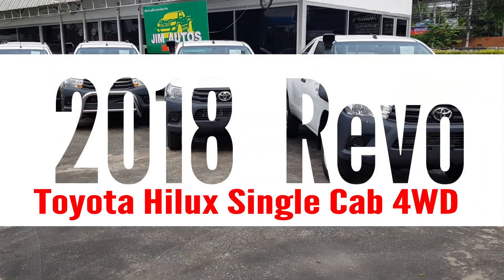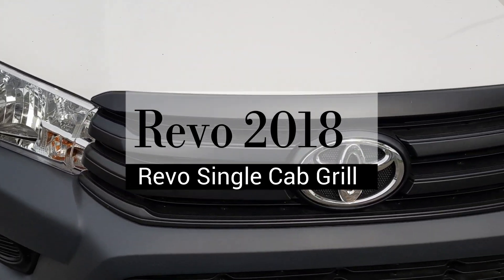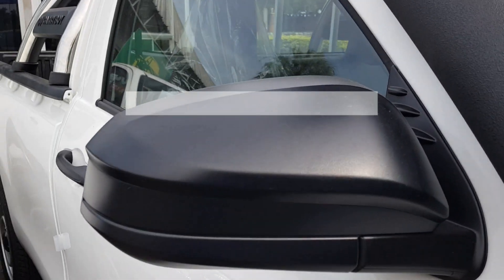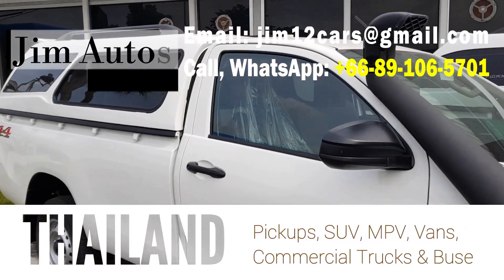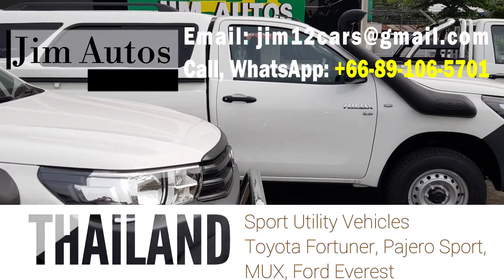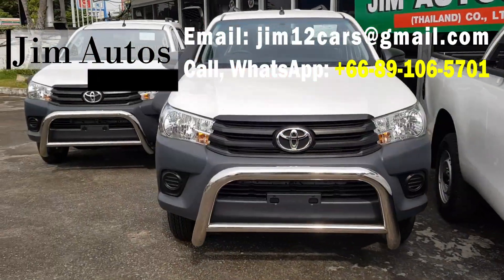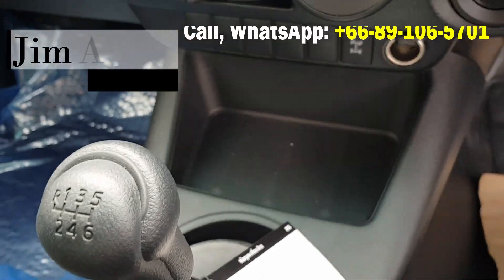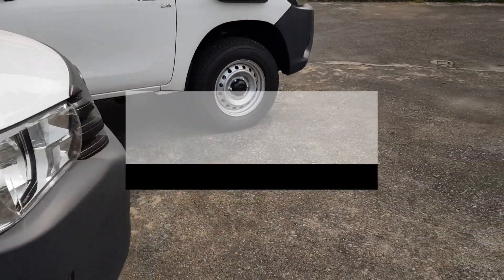2018 2019 Toyota Hilux Revo Thailand Single Cab 4wd Silver Mozambique Cheapest Price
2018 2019 Toyota Hilux Revo Single Cab 2800 cc 4WD Diesel Four Units in White Thailand Video Walkaround Review of Major Change Facelift Toyota Hilux Revo on Sale at Thailand car exporter Jim Autos Thailand

Here we take a closer look at the exterior and interior of the Single Cab Toyota Hilux Toyota Pickup 2018 Facelift.

Details on Toyota Hilux Revo Double Cab

Toyota Hilux Revo Single Cab, Smart Cab and Double Cab
Right hand Drive Toyota Hilux Revo Double Cab, Toyota Hilux Revo Single Cab and Toyota Hilux Revo Smart Cab are on sale at Thailand Car Dealer and Thailand Car Exporter Jim Autos Thailand. Rocco and TRD versions of Toyota Hilux Revo available in Smart Cab and Double Cab.  TRD kit Single Cab.

New and Used Toyota Hilux Revo
New 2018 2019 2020 Toyota Hilux Revo Facelift and used 2017, 2016 and 2015 Toyota Hilux Revo are available at lowest prices in Bangkok Thailand. Toyota Hilux Diesel 2400 cc and 2800 cc and Gasoline 2700 cc available.

Left Hand Drive Toyota Hilux Revo Double Cab and Toyota Hilux Revo Smart Cab are also available.

Cars for Sale Thailand at Thailand Car Dealer and Exporter
Cars For Sale Thailand both new cars for sale in Thailand and used cars for sale in Thailand are cheapest at Thailand Car Exporter Jim.

Thailand Vehicles For Sale in Bangkok
Toyota Hilux Revo Exporter and Toyota Hilux Vigo Exporter Dealer always has Single Cab, Smart Cab and Double Cab Toyota Hilux Revo, used Toyota Hilux Vigo  Champ Thailand and Toyota Hilux Vigo on sale in Thailand. Toyota Hilux Toyota Pickup Ute Bakkie on Sale.

Toyota Hilux Toyota Pickup is best selling pickup truck in Thailand,: new Revo in Thailand and used Vigo in Thailand. Import cars, luxury cars, pickup trucks, SUVs, MPVs, minibuses, vans, construction equipment, forklifts, boats, motorbikes, commercial trucks and buses as well as parts and accessories from Thailand at best prices in Thailand at Jim.

Thailand Car, Parts and Accessories Exporter Dealer
Jim exports cars, spare parts and accessories not just from Thailand but also Australia, United Kingdom, Dubai UAE, New Zealand, Singapore, Hong Kong, Singapore and Japan. Jim is car exporter to Africa, Asia, Europe, Oceania and the Americas.

New 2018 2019 Toyota Hilux Revo Minor Change Facelift  Rocco and Used 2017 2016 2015 Major Change Toyota Hilux Revo are on Sale.

Australia, UK, Dubai UAE, USA, Canada,  HK, Japan Car Exporter